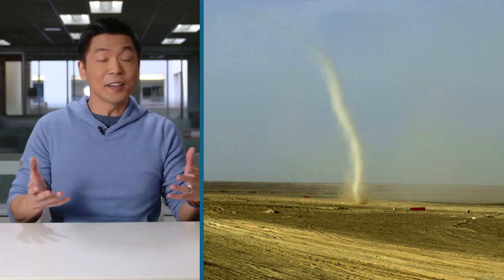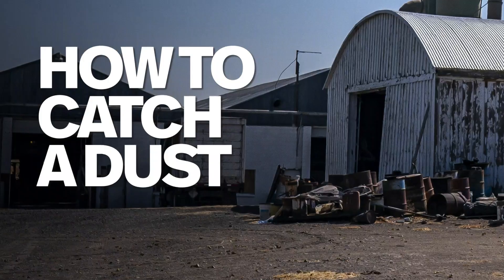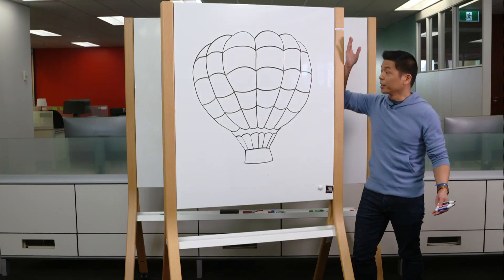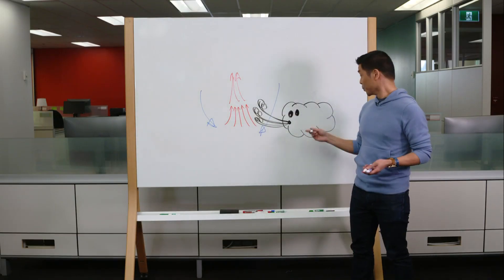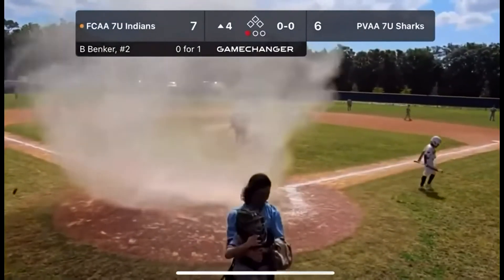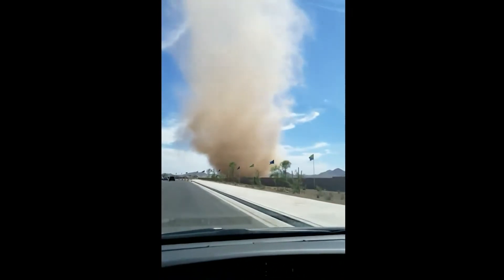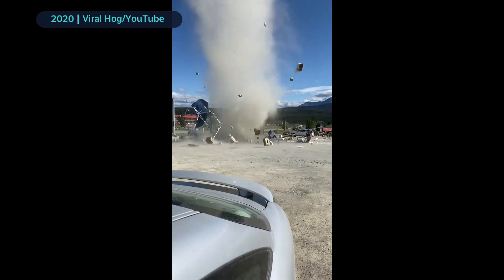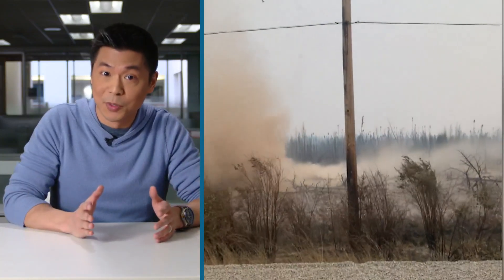Why dust devils form in… parking lots? | About That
Large dust devils have been captured blowing through the same parking lot in Prince George, B.C. Andrew Chang explores how dust devils form and why, on a sunny day, a parking lot is the perfect place to find them.